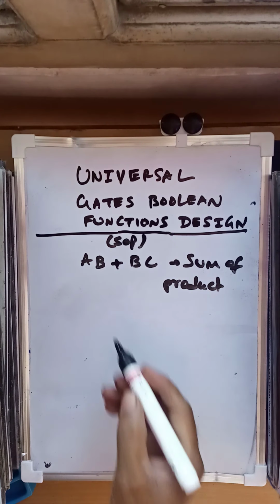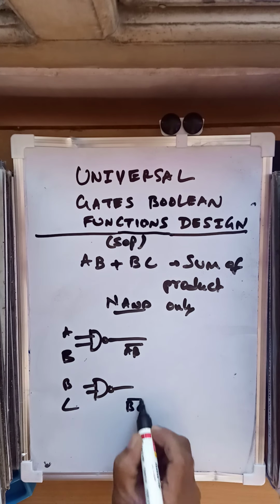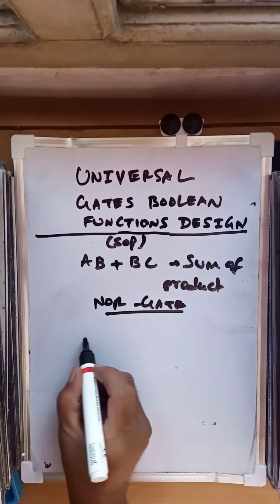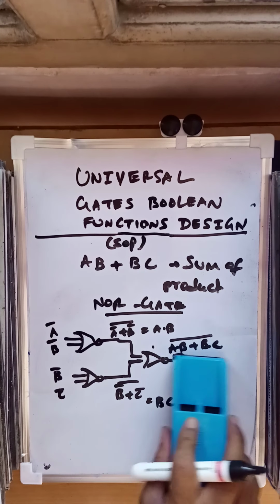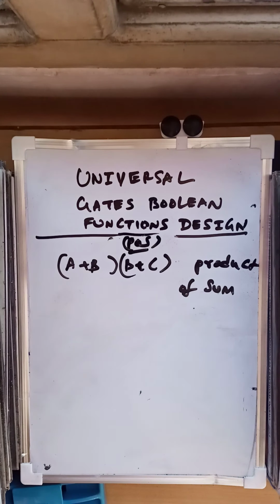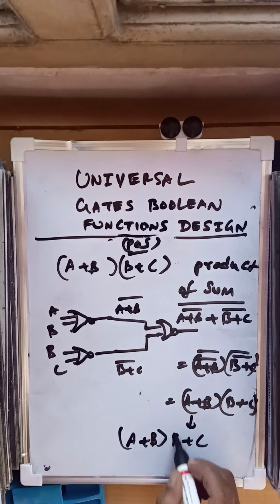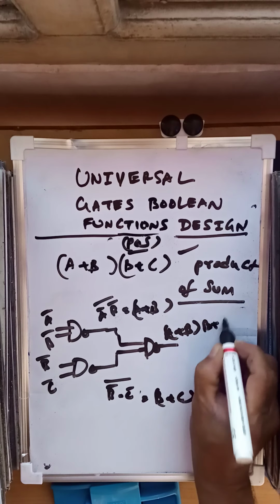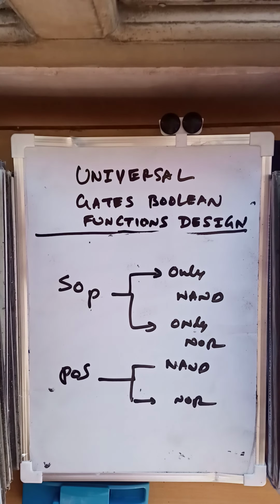Universal gates implementation by Pendyala V Muralidhar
SOP &POS